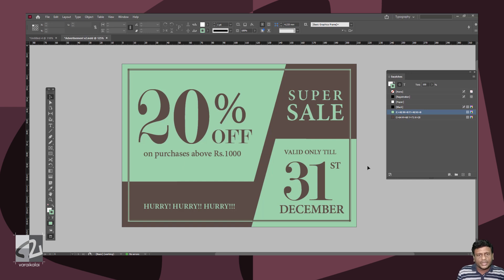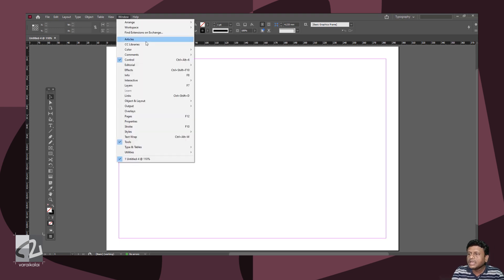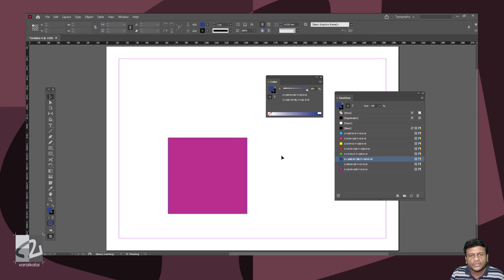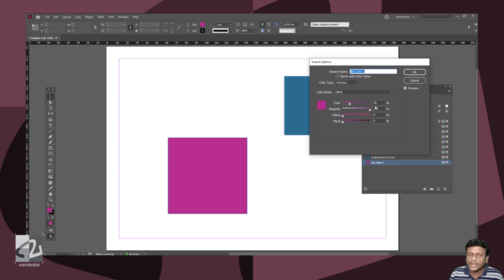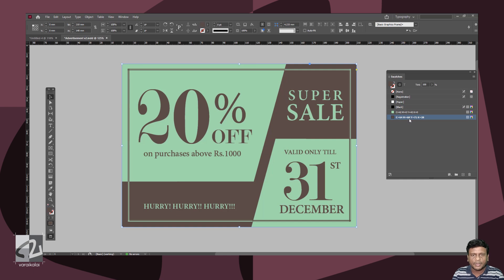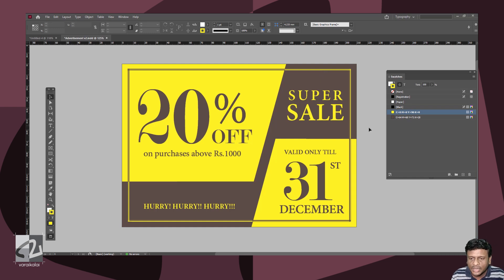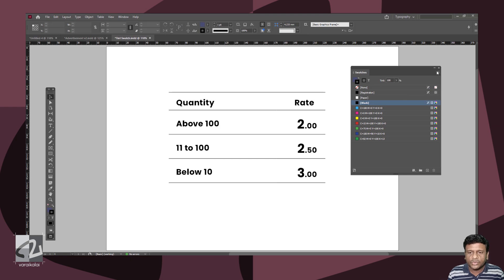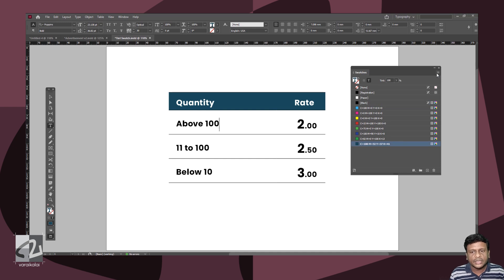Swatches Panel | Adobe Indesign for Beginners 13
Welcome to Varaikalai, a Tamil Tutorial channel launched in the motto of teaching powerful graphic design techniques in a simple way.

This is the 13th video in the series 'Adobe Indesign for Beginners'. In this video we will see about magical usage of Swatches panel.

For  one-to-one personal online training in Adobe Indesign / Photoshop / Illustrator / Premiere Pro

Best deals @ Amazon on Computers and Accessories

வரைகலைக்கு வரவேற்கிறோம்.
அடோப் இன்டிசைன் கற்றுக் கொள்ள ஆர்வமுள்ள புதியவர்களுக்கான வீடியோ தொடரில் முதலாவது வீடியோ.

எடுத்த உடன் பல்வேறு செட்டிங்ஸ், ஆப்ஷன்ஸ் குறித்து குழப்பிக் கொள்ளாமல், ஒவ்வொரு அடியாய் எடுத்து வைப்போம். இந்த வீடியோக்களில் காண்பிக்கப்படுவதை அவ்வப்போது செய்து பார்த்து வாருங்கள். எளிதான முறையில் இன்டிசைன் கற்கலாம்.

உங்கள் சந்தேகங்கள், கருத்துக்களை கமென்ட் ஆக பதிவு செய்யுங்கள்.

அடோப் இன்டிசைன், போட்டோஷாப், இல்லஸ்டிரேட்டர், ப்ரீமியர் ப்ரோ முதலிய சாப்ட்வேர்களில் ஆன்லைனில் நேரடி வழிகாட்டுதலில் பயிற்சி பெற விரும்புபவர்கள் என்னை தொடர்பு கொள்ளுங்கள்

அமேசானில் கம்ப்யூட்டர் மற்றும் ஆக்ஸசரிஸ் பொருட்களில் சிறந்த ஆஃபர்களை அறிய